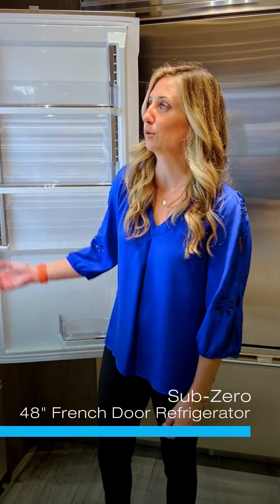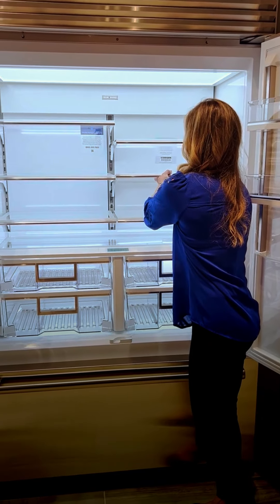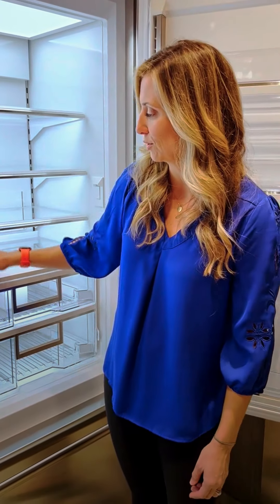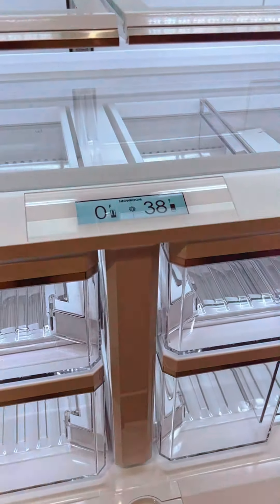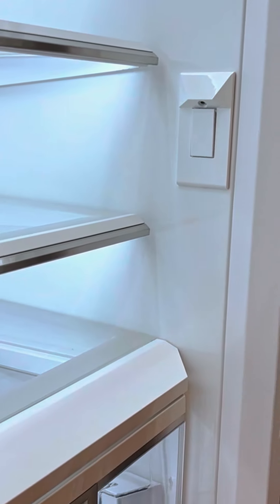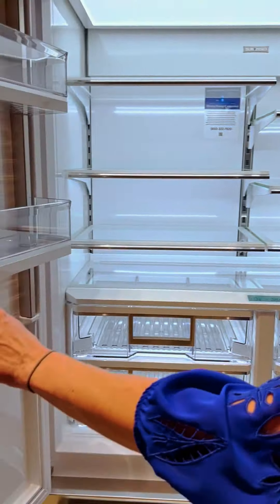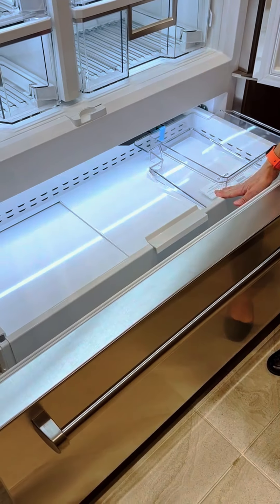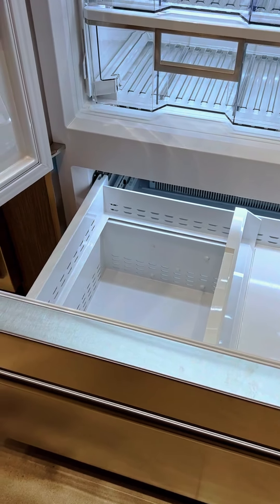Sub Zero's 48" Classic French Door Refrigerator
Feel the chill inside and out… with one of the world's most revered refrigeration brands… Open the doors to Sub Zero's 48" Classic French Door Refrigerator 🌟🧊 and feel the difference.

Equipped with an effortless automatic ice maker and removable container. This appliance blends spacious luxury with intuitive features, offering both style and functionality. Experience the difference at Universal Appliance and Kitchen Center - Where the PROS Go!